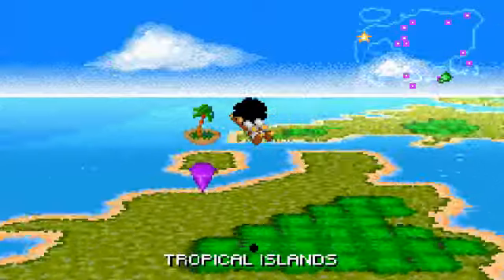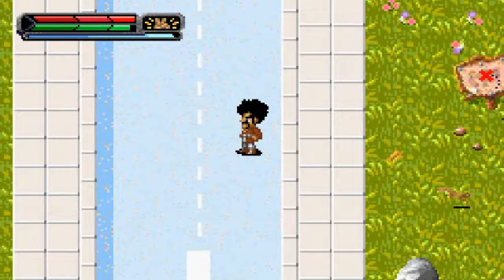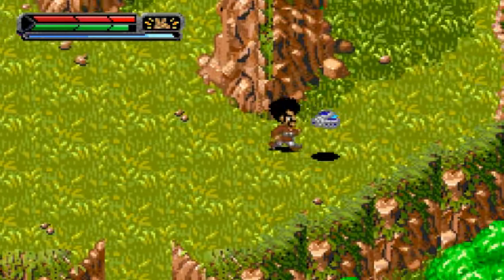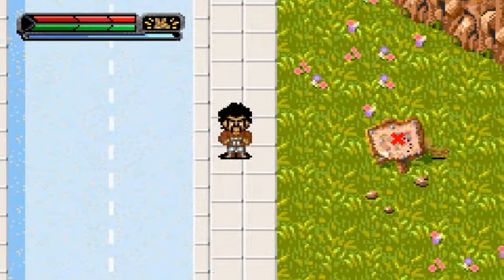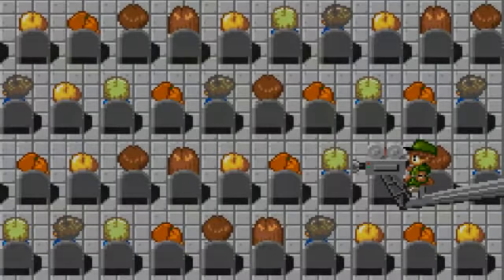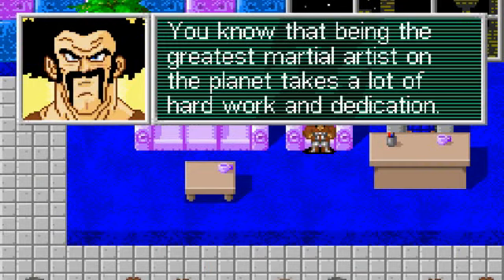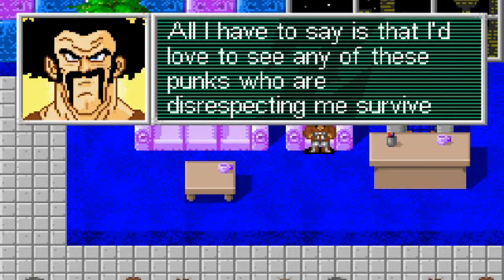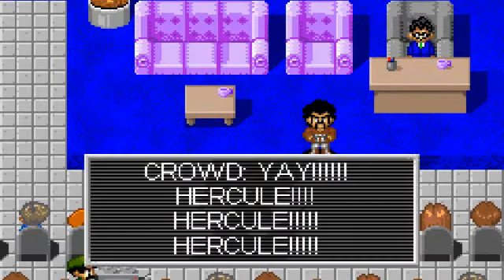Let's Play DragonBall Z the Legacy of Goku II Part 25: Hercule Loves You and You OHHH Yeah!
After a very VERY long time level grinding as Hercule, let us explore what is behind his level 50 door at ZZTV in West City

Before that, i'm gunna show you just how "strong" Hercule, the World Champ truly is. You'll be both shocked and amazed - it's laughable really.

Thus concludes this game for realzies!